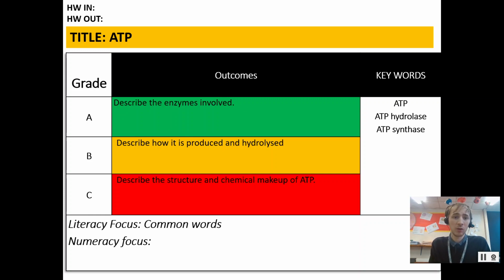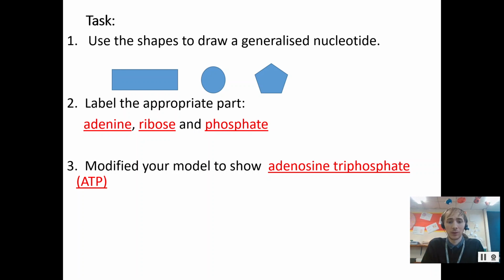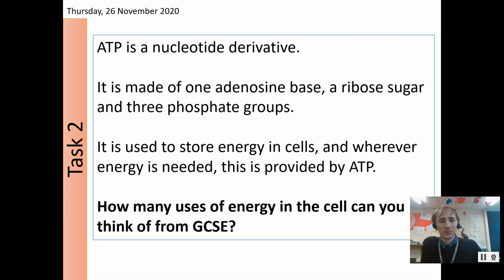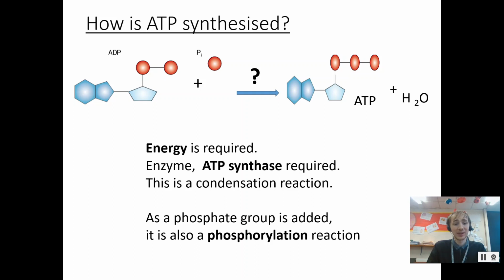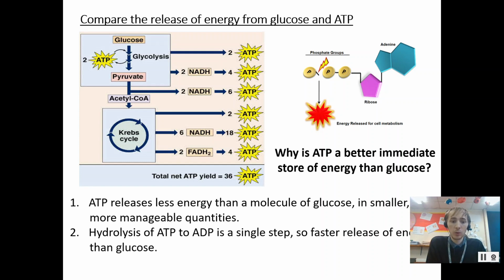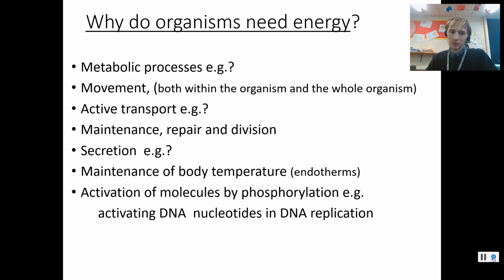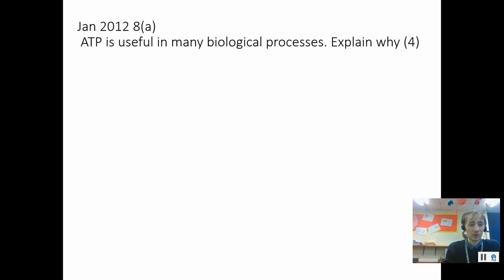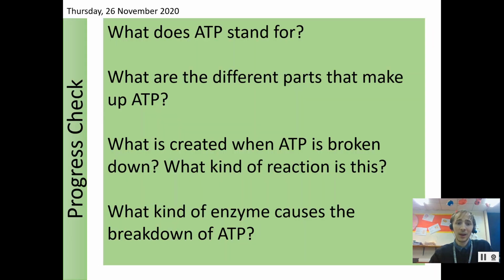ATP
A lesson about the biological molecule "ATP".